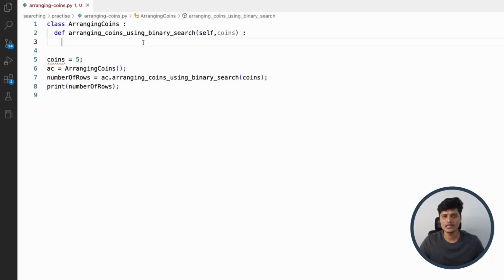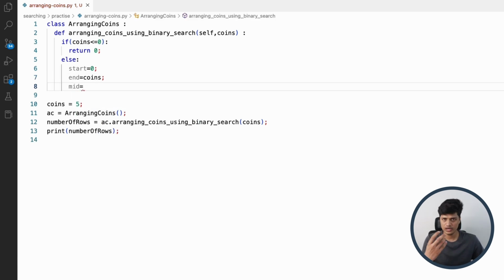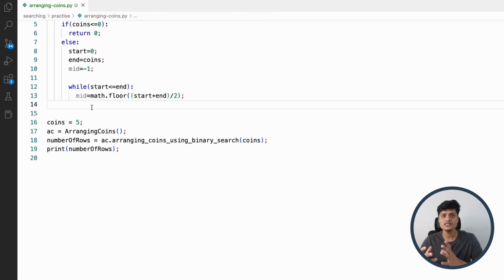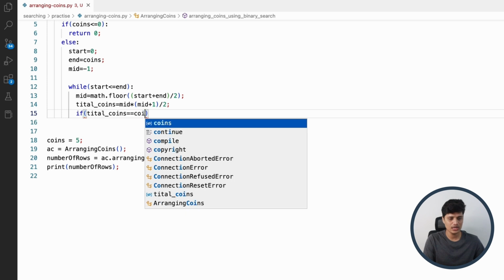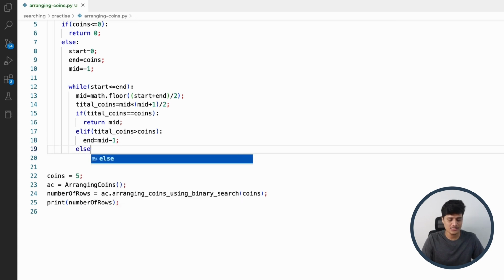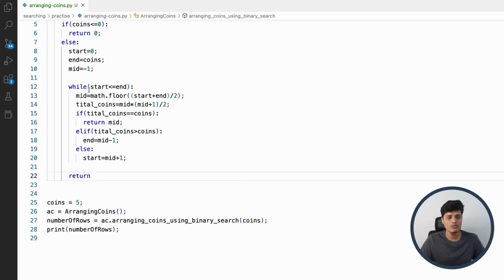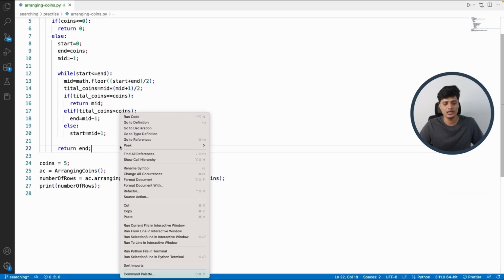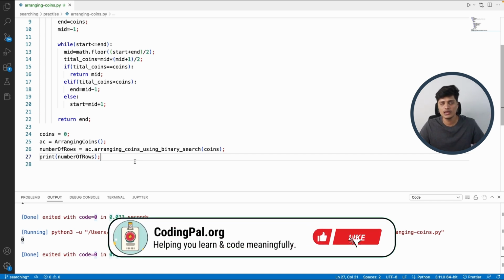Arranging the coins PYTHON Implementation || 100 days of DSA || CodingPal.org